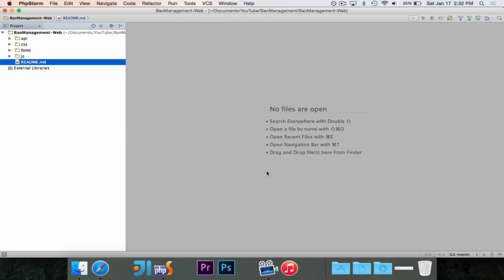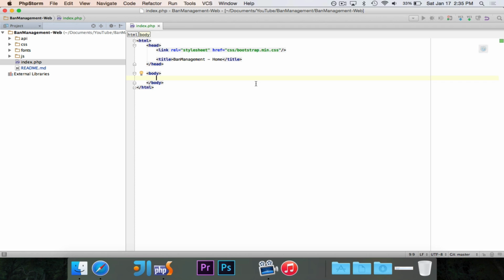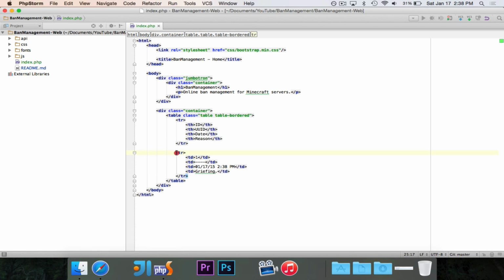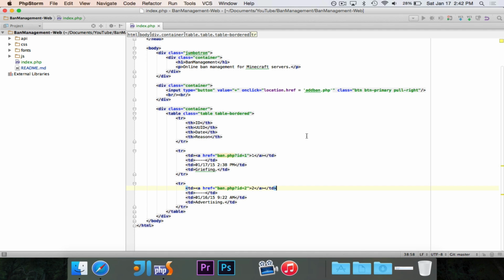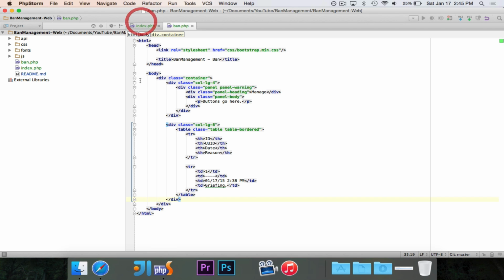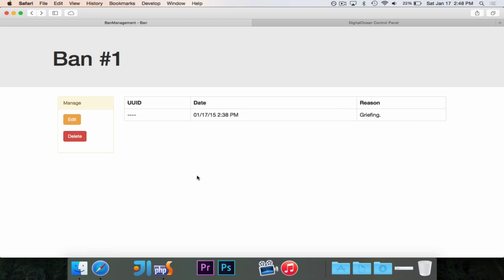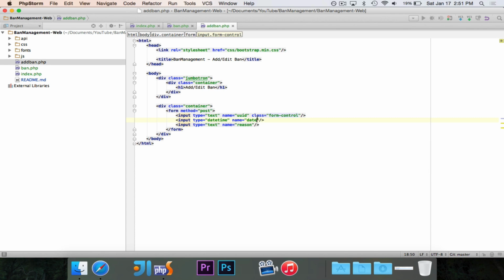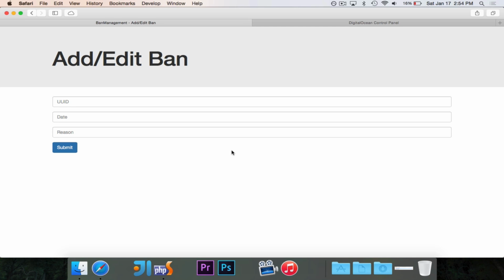[BanManagement] Episode 4: Design (HTML and Bootstrap)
In this episode, we design the BanManagement website using Bootstrap.